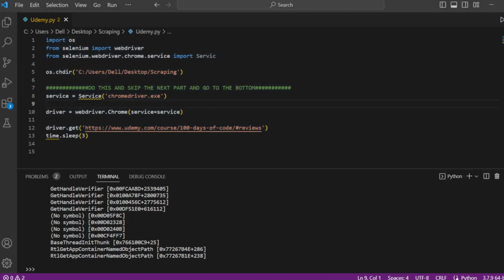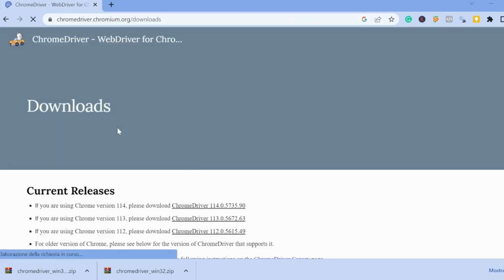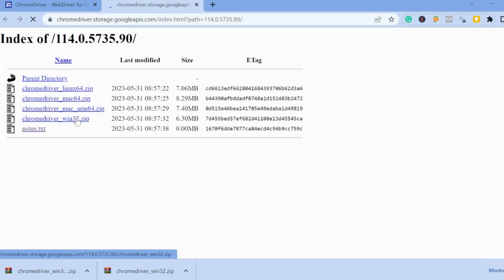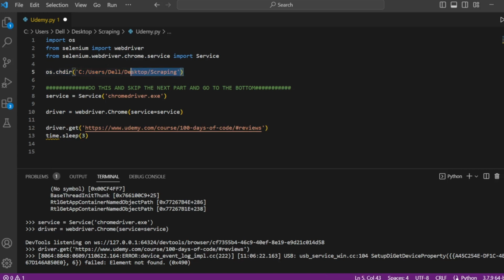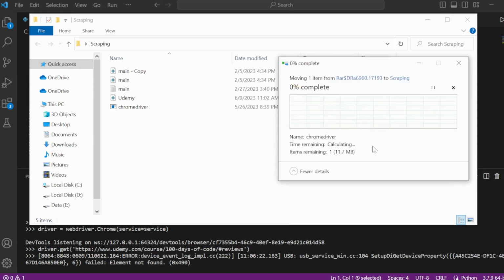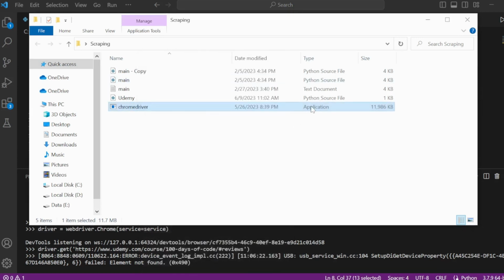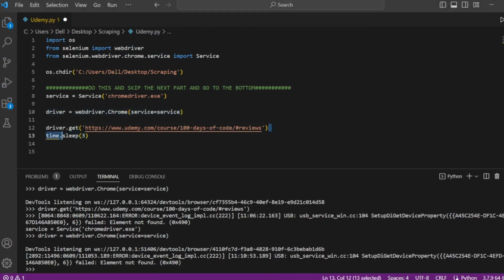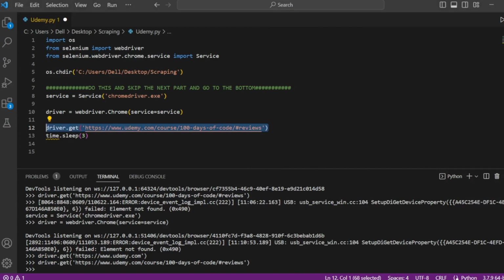How to Install chrome driver for Selenium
For using Selenium we need to have a driver which should be installed.